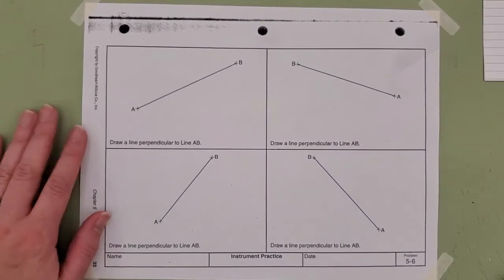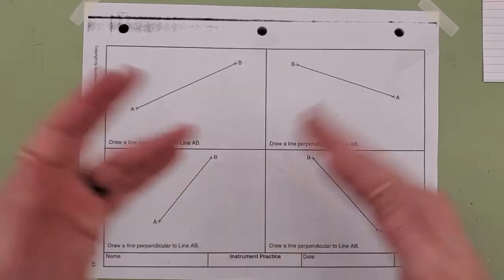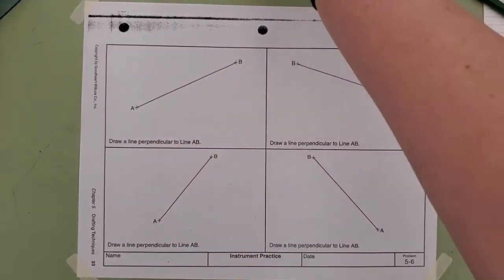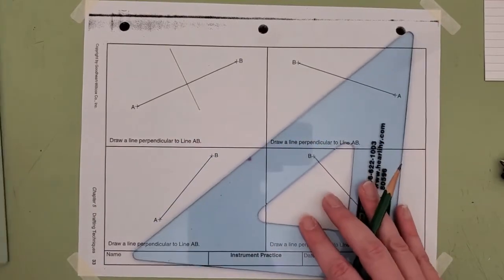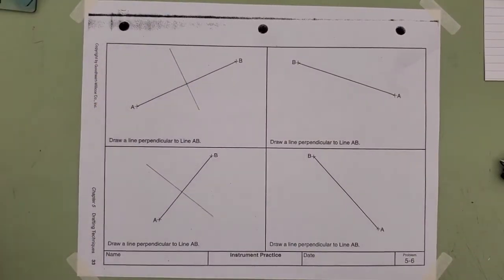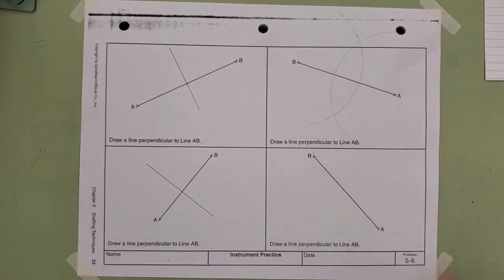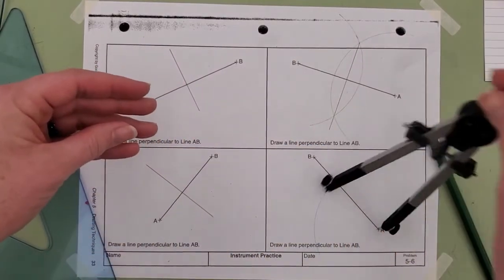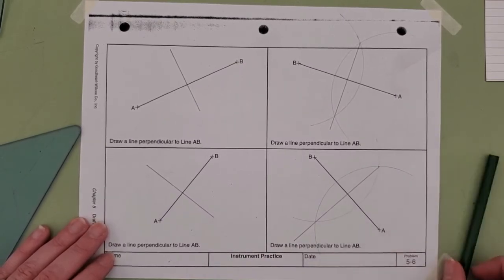Creating Perpendicular Lines 2021